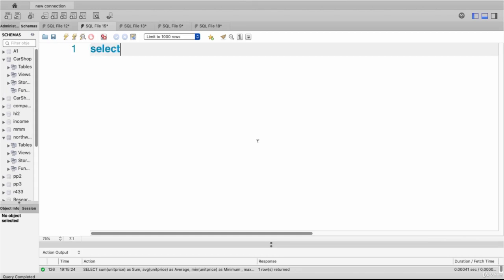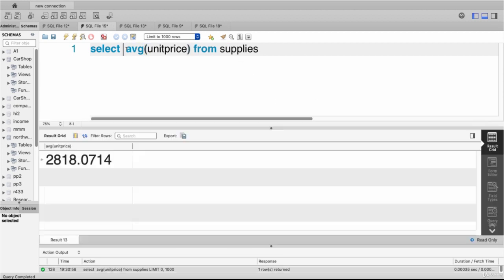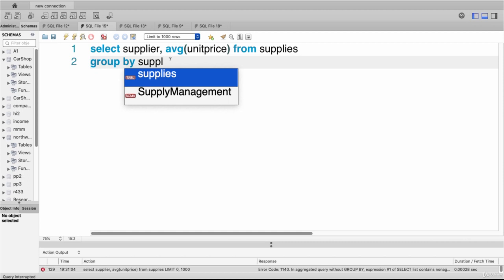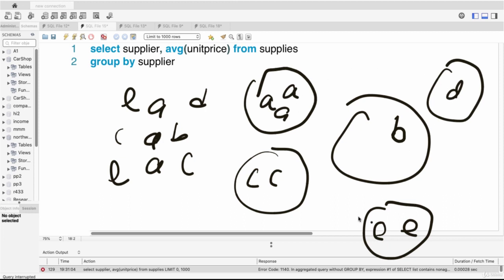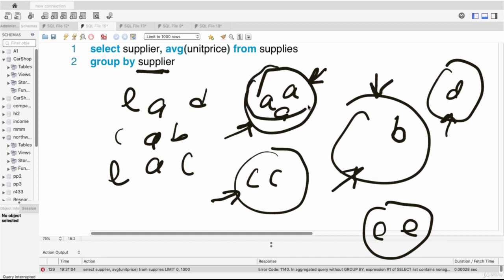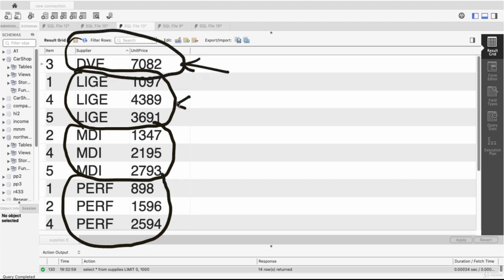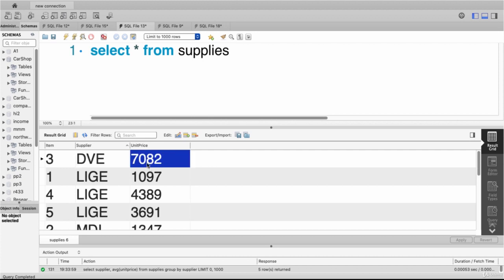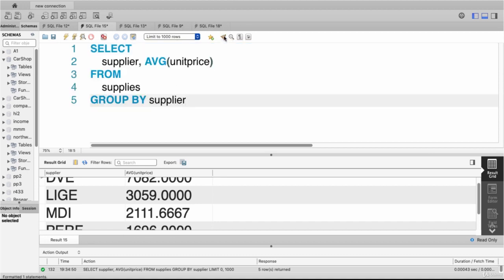56 019 GROUP BY & Average Solution to Assignment 9